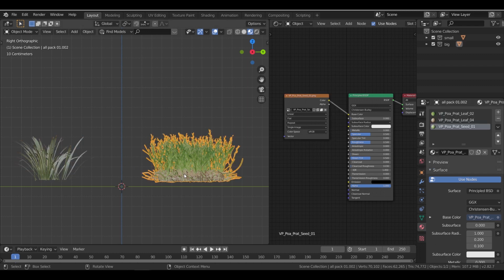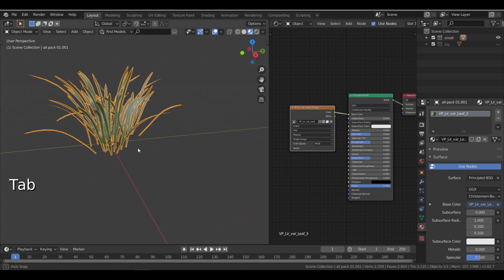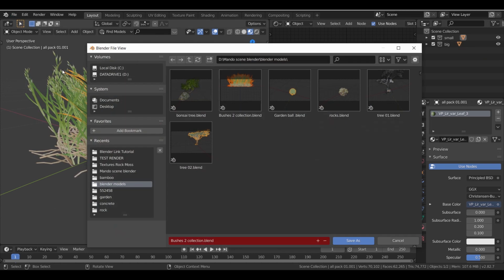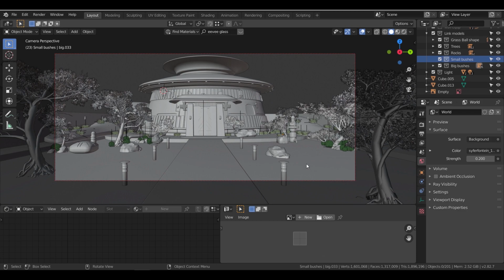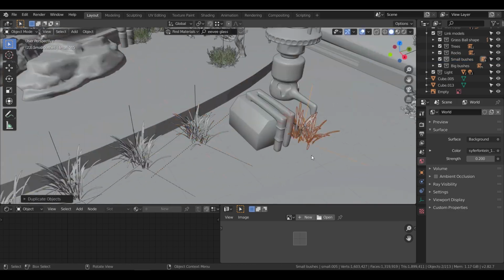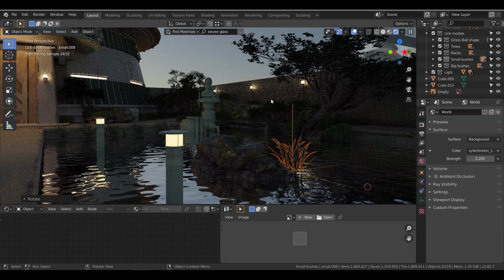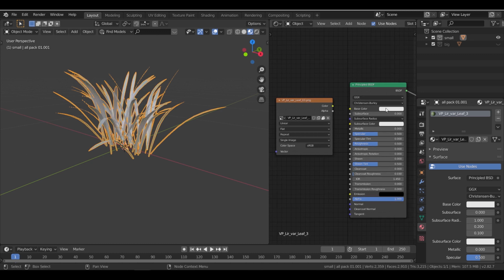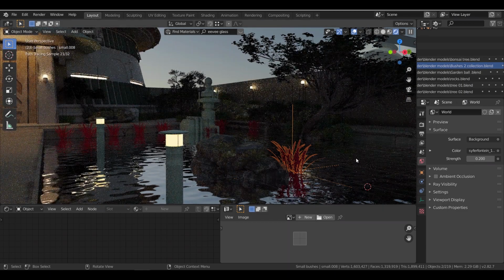How to Link files to your Scene - Blender Tutorial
In this video, we’re going to talk about how to import Blender files into your scenes with the Link option , and what is the good side of doing that.